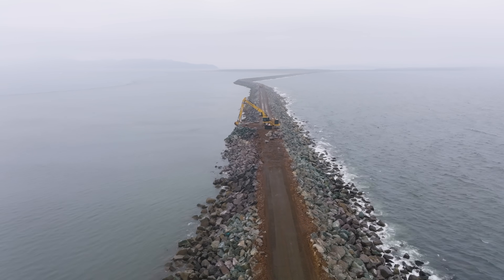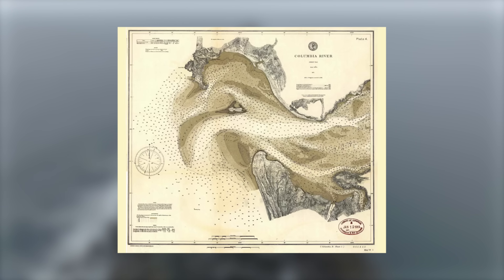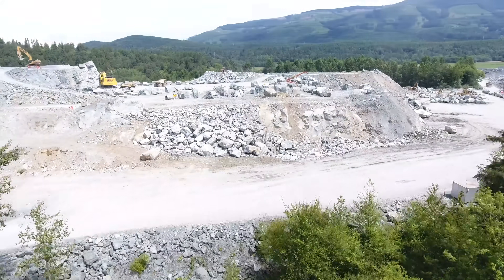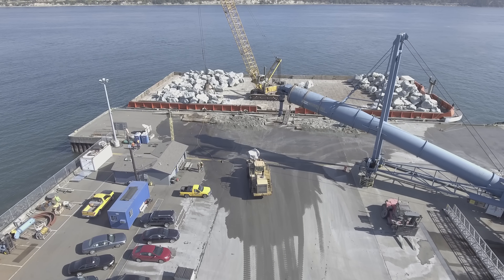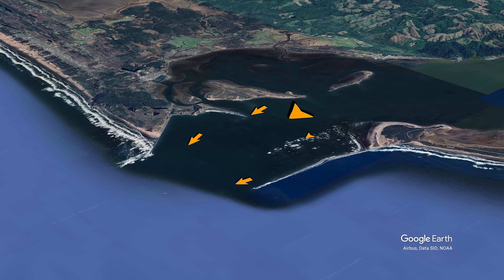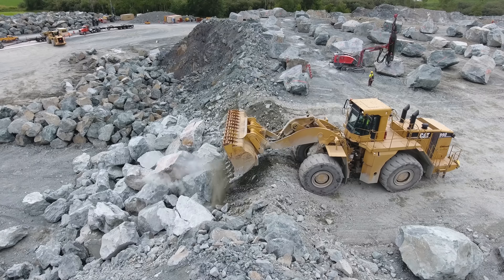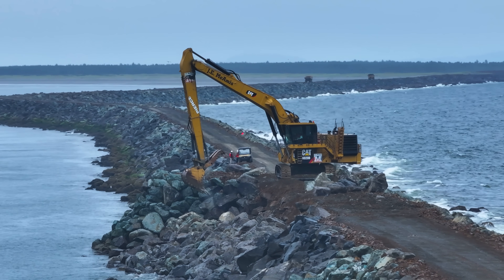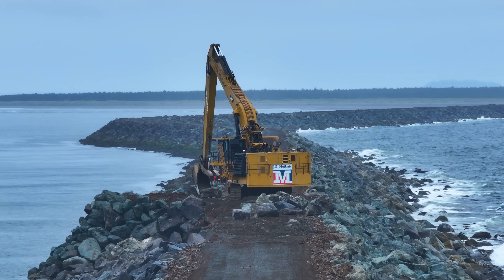Why Build a $250 Million Rock Wall in the Ocean?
Welcome to the Columbia River jetty system, also known as the MCR. This historic rock wall system protects the Columbia River, a vital trade route, from the fury of the Pacific Ocean.

After decades of Mother Earth giving the jetty everything she's got, it was time for another rebuild.

Enter JE McAmis, a marine construction contractor specializing in jetties like these. To make it happen, they brought in over 400,000 tons of special jetty stones from quarries, often hundreds of miles away.

Then, to rearrange the existing stones and place the new ones, they used a custom-built 6020B excavator—one of the most unique machines I've seen!